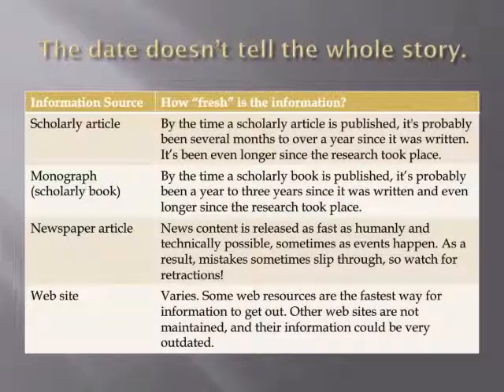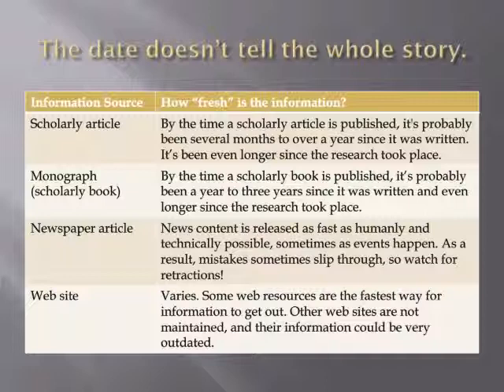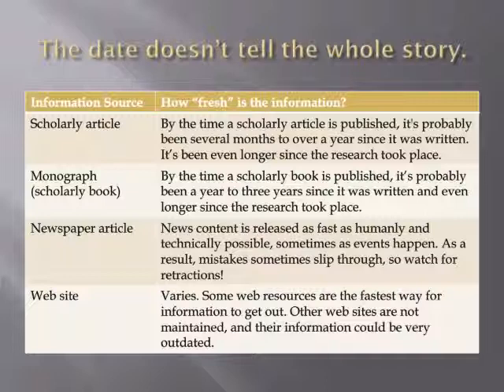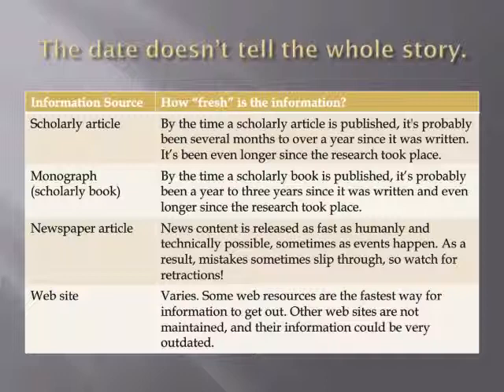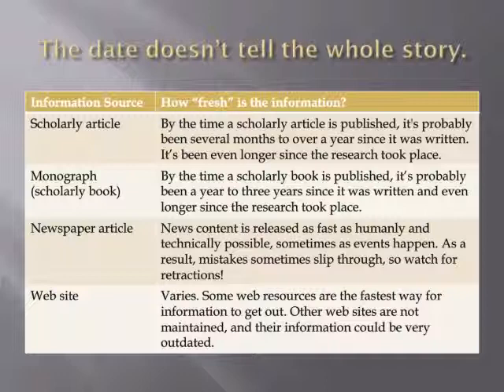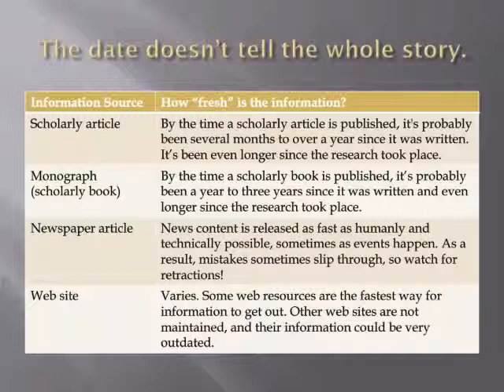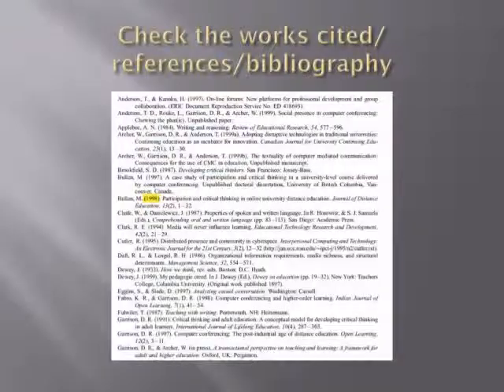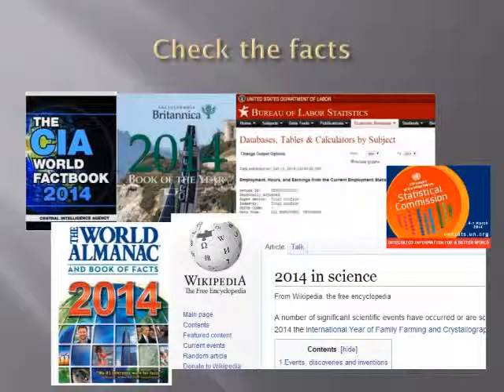How Old Was the Info at the Time of Publication?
Just because something was published in 2014 doesn't mean the information is current! In fact, it's guaranteed to be older, because the writer had to spend time writing, getting peer reviewed, and published after gathering the information. The lag between information currency and publication varies with information source type.